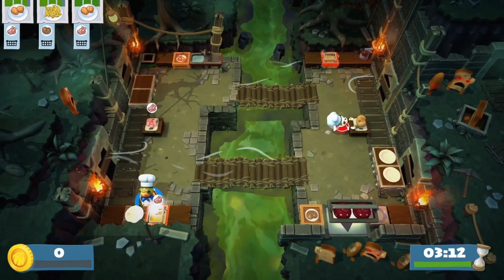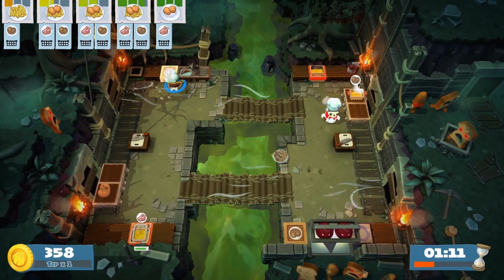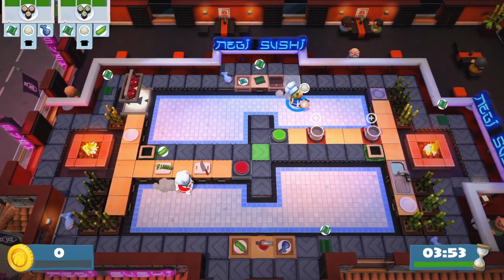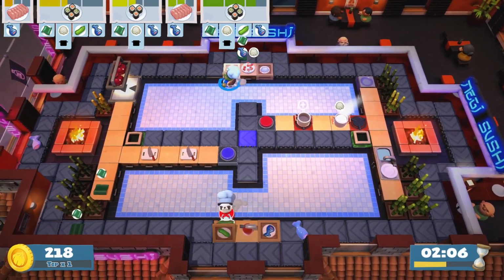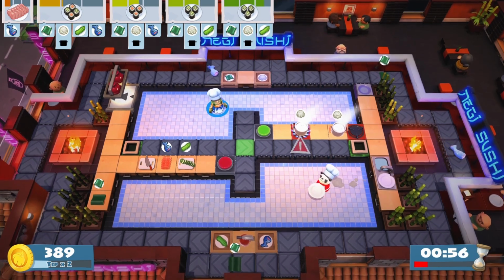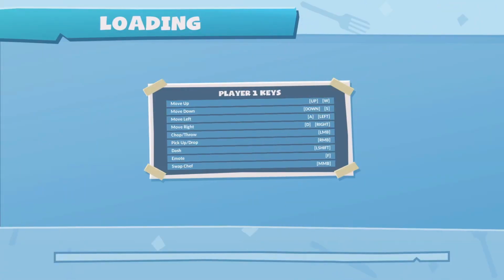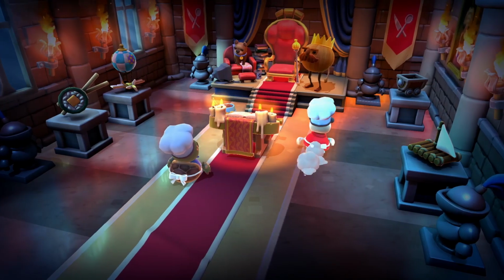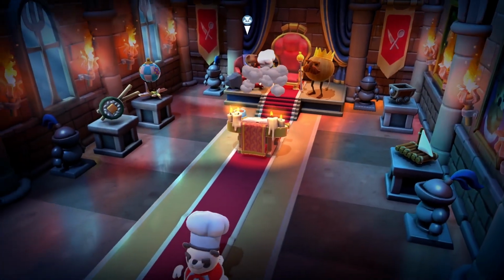This is getting harder | Overcooked! 2 Co-op 2 players - Chapter 4 - Part 2 (3 Stars only)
Hello everyone! We are back to Overcooked! 2 chapter 4 with this second part. And, again, like the title says, now it is when the game starts getting harder. Everything moves, everything pushes you, everything burns. You don't see it here, but in the next video, funny moment compilation, you will see how much we struggled here.

Like I said before, this is my first time playing, so don't expect any pro plays here... Just the opposite (we were missing combos for a long time, for example), but the idea is to get 3 stars in every stage.
I will be uploading the story mode, but this time I decided to separate each chapter into 2 videos, so that way they are not that long.